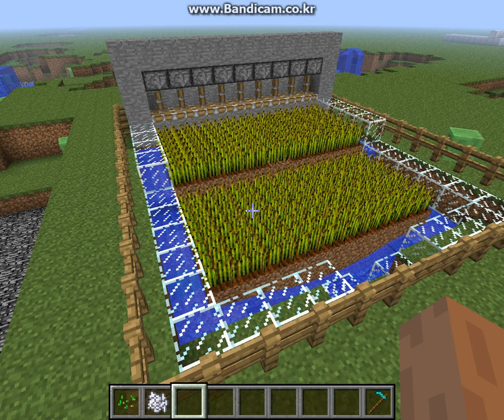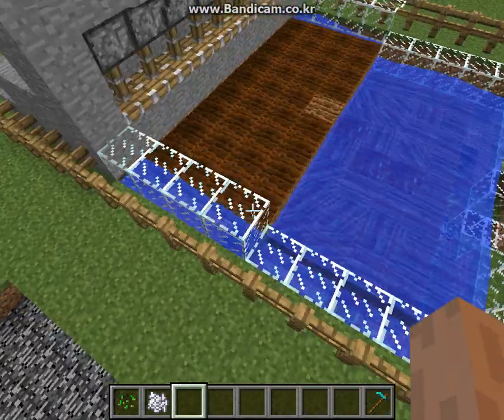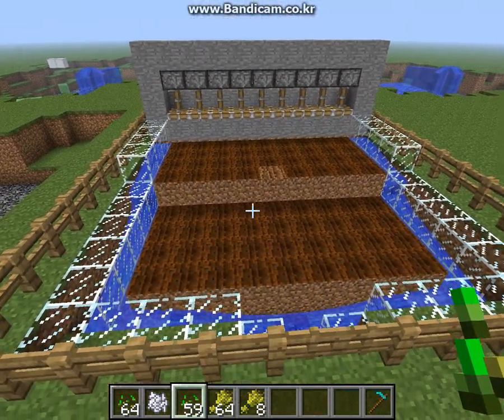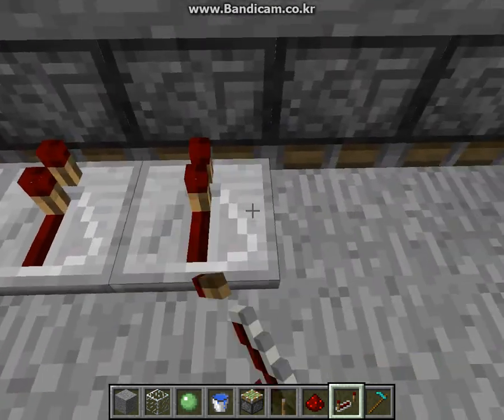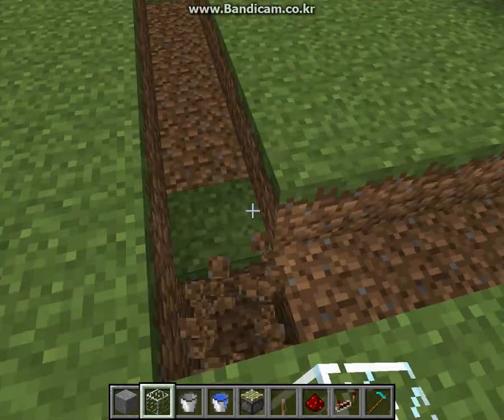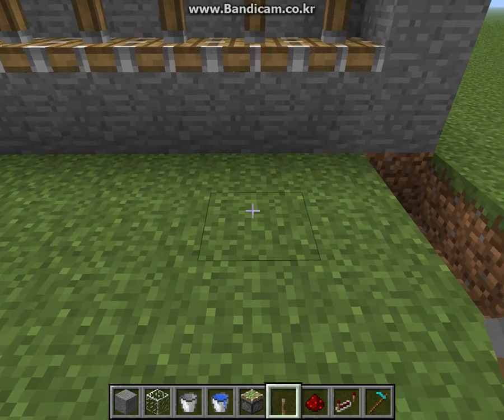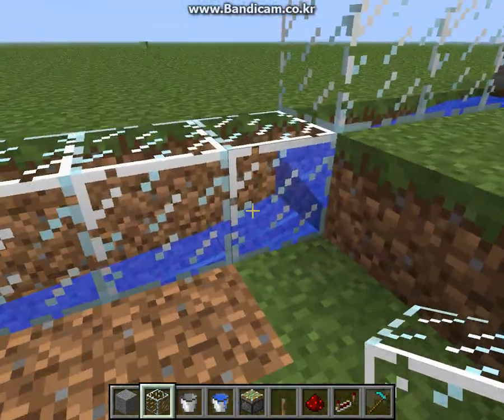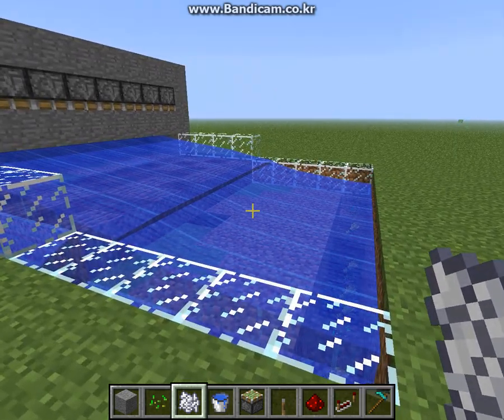How to Build an Automatic Wheat Harvester MINECRAFT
Today Danny teaches us how to make an automatic wheat harvesting system! Items needed: Water bucket, Brick of your choice, Glass, Sticky Pistons, redstone dust, redstone repeaters, lever, hoe, and seeds(bonemeal optional).